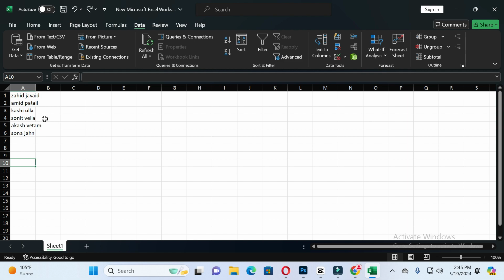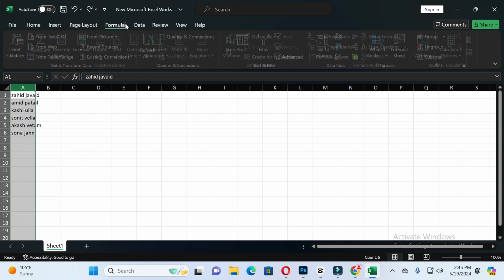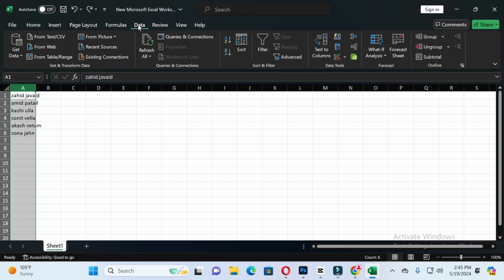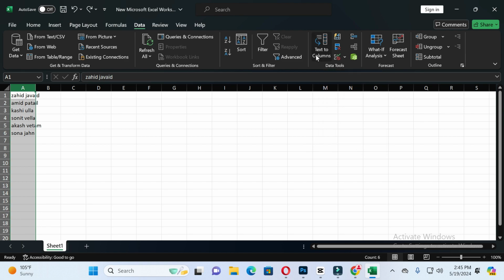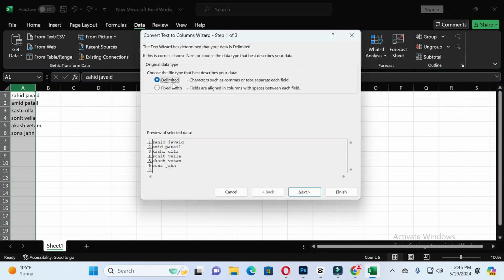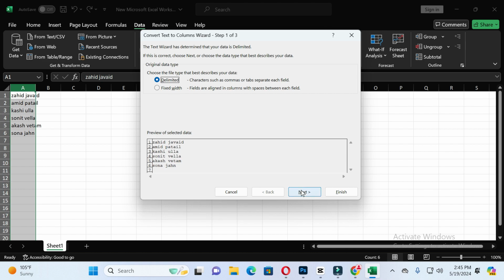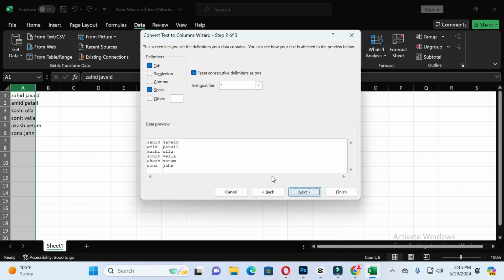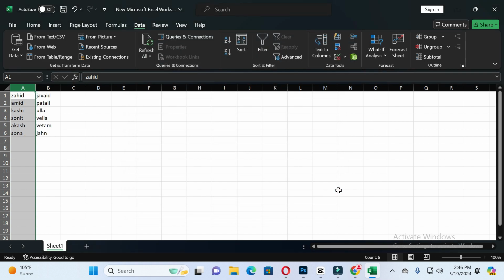how to separate first and last names in excel | separate first and last name in excel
Learn **how to separate first and last names in Excel** with this comprehensive guide. In this video, we will show you various methods to **separate first and last name in Excel**, making **separating first and last names in Excel** simple and efficient. If you're wondering **how to separate names in Excel** or need to **separate first and last names in Excel**, this tutorial is for you. We'll also cover how to **extract middle name in Excel**, providing you with all the necessary tools to manage names effectively. Whether you're using **Excel**, **Microsoft Excel**, or **MS Excel**, these techniques will

Following queries has been resolved in this video:

how to separate first and last names in excel
separate first and last name in excel
separating first and last names in excel
how to separate names in excel
separate first and last names in excel
separate first and last names
extract middle name in excel
excel
how to separate first and last name in excel
how to split full name to first and last name in excel
split names in excel
excel tutorial
excel tips and tricks
microsoft excel
ms excel
split first and last name in excel